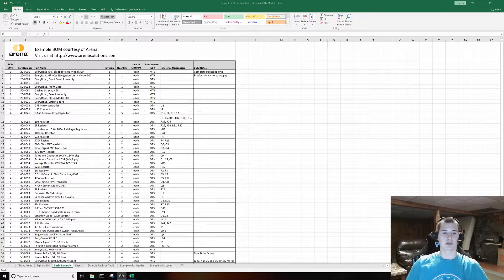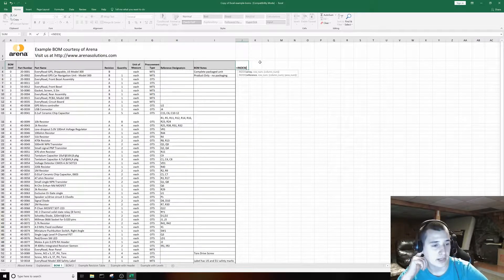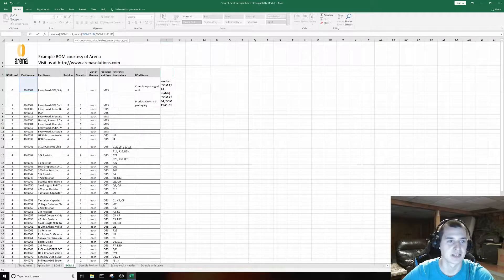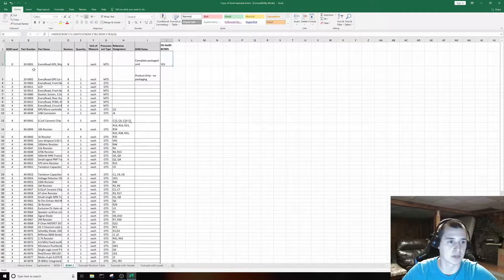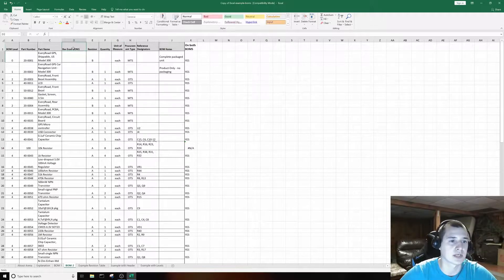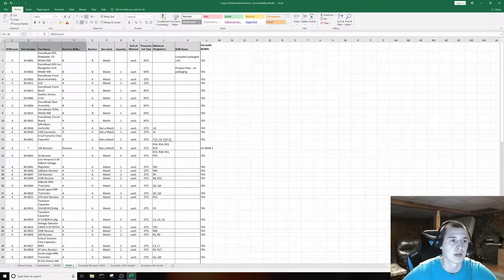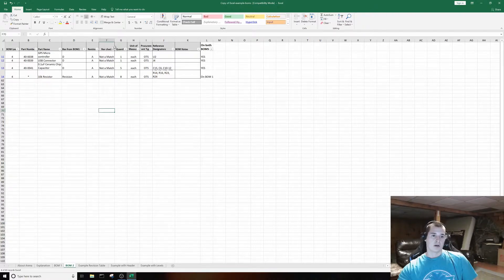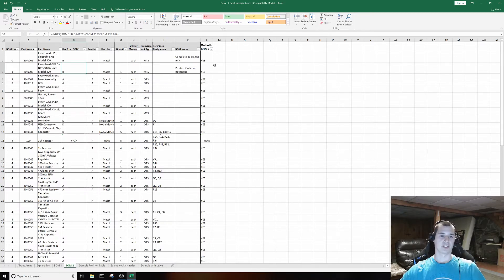BOM Compare in Excel 2019. How to use index match formula in excel to compare items.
Also if anyone is interested in how I made the intro to my video you can follow this DaVinci Resolve Tutorial